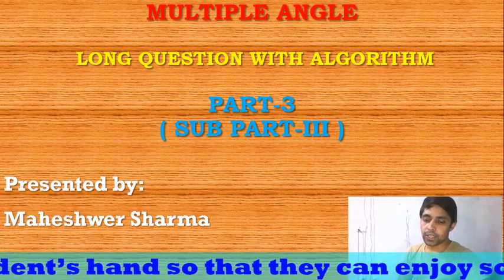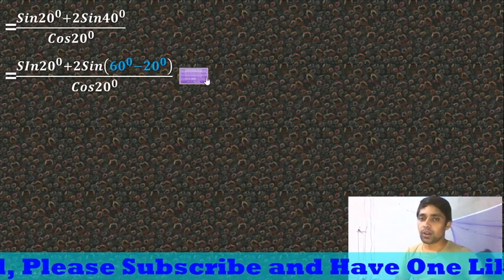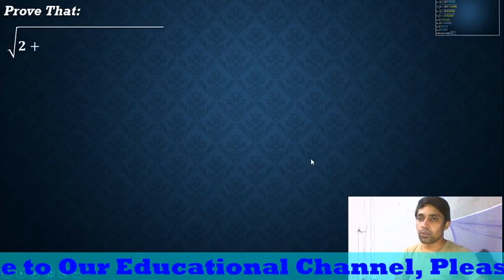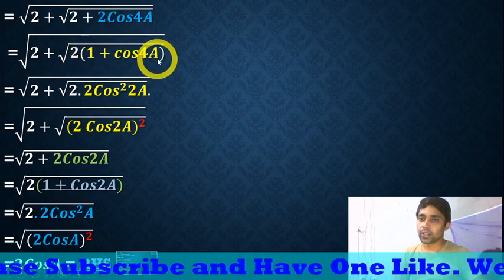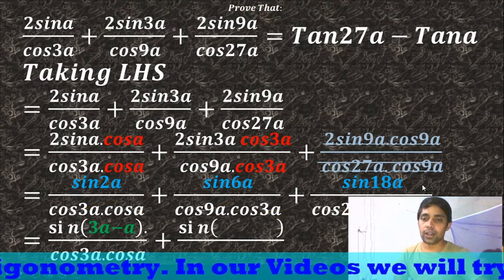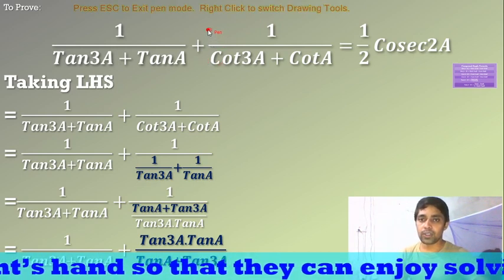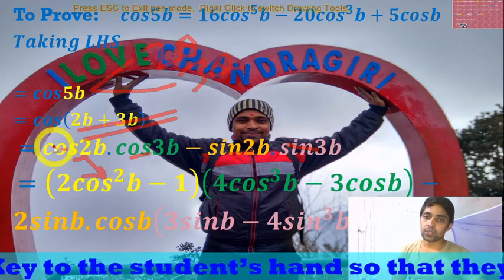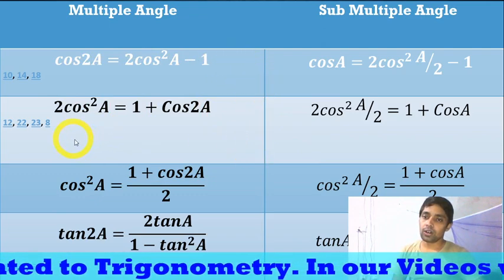multiple angles for SEE,Intermediate,10+2 and IIT JEE students (Multiple angel of trigonometry)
This video will give you idea about different pattern of question also Algorithm
give you concept. We will follow easy method followed by algorithm. We will
publish another  part related to bigger angle as 2A, 3A, 4A, 6A, 8A, 9A, etc.

Multiple angle and Sub Multiple Angle for SEE,Intermediate,10+2 and IIT JEE students.

These videos are useful to Intermediate,10+2 and IIT JEE students.